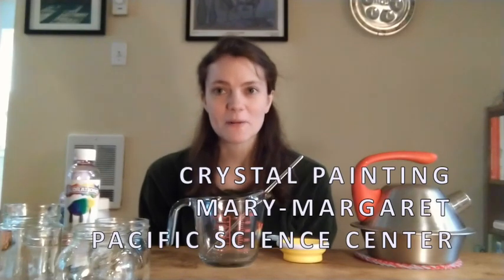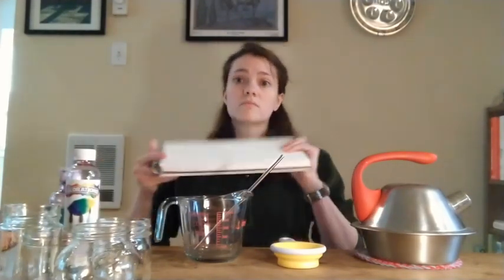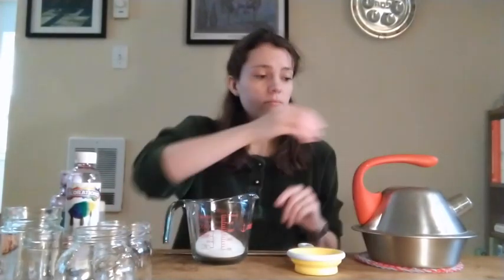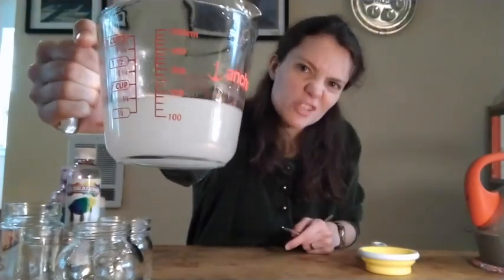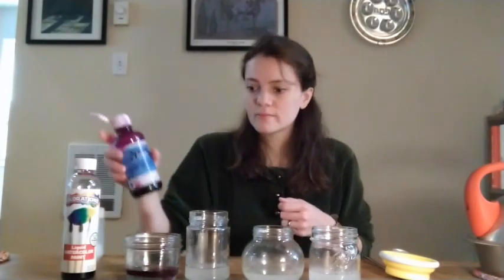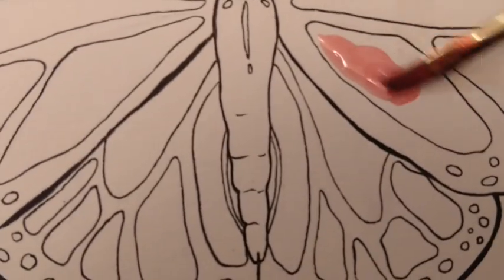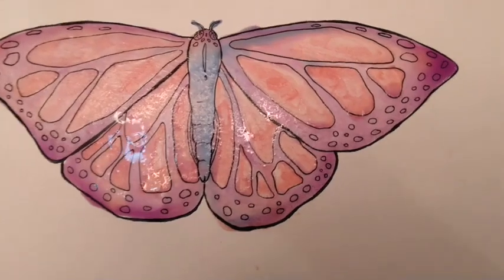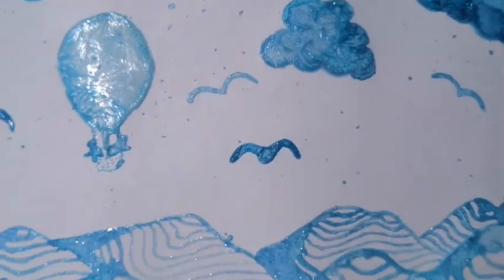Crystal Painting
Ignite your curiosity at home! Make a shimmering artwork using a special mixture of Epsom salts and paint.

These educational activities and resources are for all ages of learners and are meant to inspire and excite all people about science.